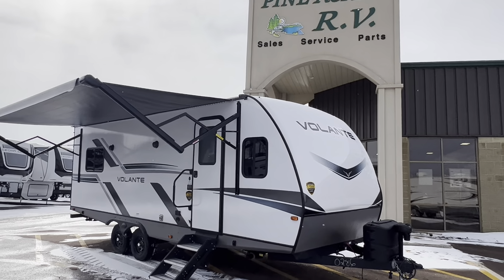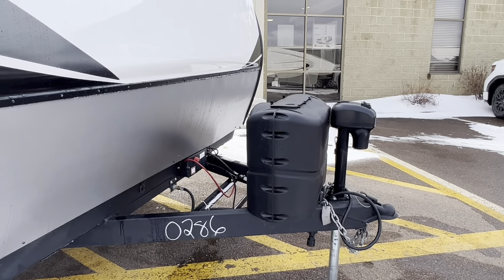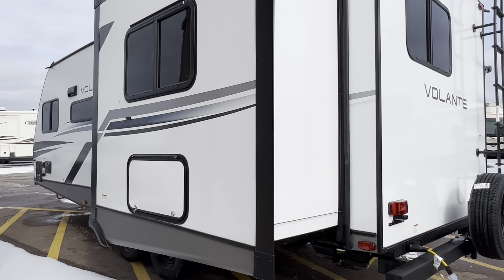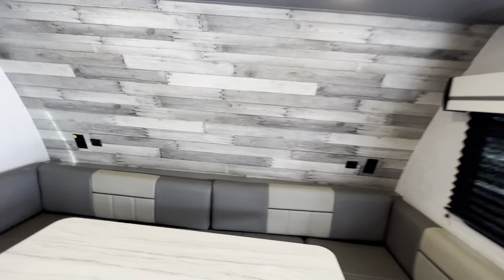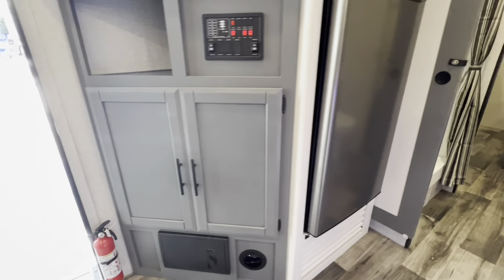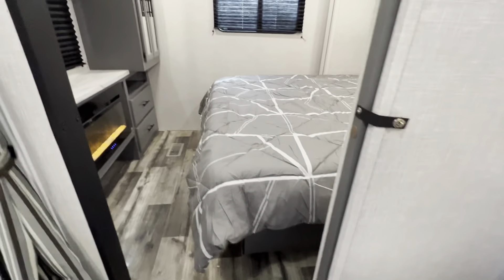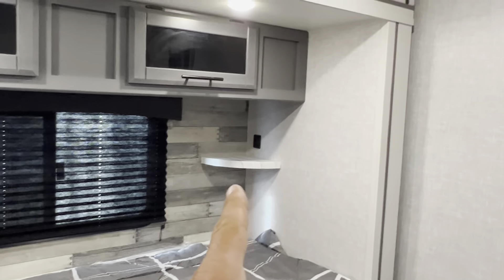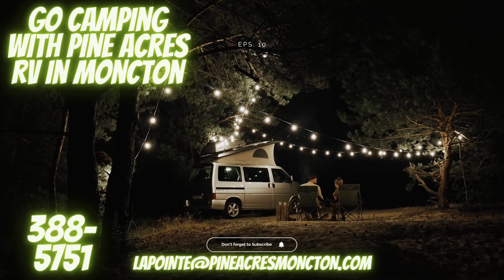2023 CrossRoads Volante 22FD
2023 CrossRoads Volante 22FD
for a 360 walk around view. copy and past this URL into a new Web Browser:

Exterior:
26" Friction Hinge Entry Door
60 Gallon Fresh Water Tank (VBM)
Backup Camera Prep
Black Tank Flush System
Bumper w/ Drain Hose Storage & End Caps
Fiberglass Front Cap
HD Digital TV Antenna
Keyed-A-Like Lock System
Molded Rain Gutters w/ 3” Drip Spouts
Outside Shower
Power Awning w/ LED Accents
Power Stabilizer Jacks
Radial Tires - Nitro Filled
Secure Stance Steps
Solar Power Prep
Spare Tire & Carrier
Speakers w/ LED Accents
Tinted Safety Glass Windows
Water Heater Bypass Valve

Interior:
81" Interior Ceiling Height
Accent Lights in Slide Out
AM/FM/Bluetooth Soundbar
Fireplace
Flush Floor Slide-Out w/ Large Dinette Windows
KeyTV
LED Lighting Throughout
Premium Residential Furniture
Storage Doors Below Booth Dinette
USB Outlets
WiFi Prep
Wood Slide-Out Fascia

Kitchen:
10.7 Cu. Ft. 12-Volt Refrigerator
Range Hood w/ Light & Exhaust Fan
Steel Ball Bearing Drawer Guides
Super Booth Dinette (VBM)
Wall Mounted Systems Monitor Panel
XL 50/50 Stainless Sink

Bedroom:
60” x 74” Mattress
110 Outlets
Bedspread
Coordinated Window Treatments
King Bed (VBM)
Night Stands w/ Outlets on Each Side
TV Hook-Up
USB Ports

Bathroom:
Foot Flush Porcelain Toilet
Large Parchment Lavatory Bowl
Linen Storage (VBM)
Mirrored Medicine Cabinet
Neo Angle Glass Shower (VBM)
Shower Curtain w/ Curved Track (VBM)

Convenience Package:
3-Burner Range w/ Oven
6 Gallon Gas/Electric DSI Water Heater
13,500 BTU A/C
Black Tank Flush
Doors Under Booth Dinette
Electric Awning w/ LED Lights
Fully Enclosed & Forced Air Heated Underbelly
Large Assist Grab Handle
Microwave
Outside Shower
Power Vent in Bath
Sink Cover
Smoke & LP Detector
Spare Tire & Carrier
Tub Surround
TV Antenna